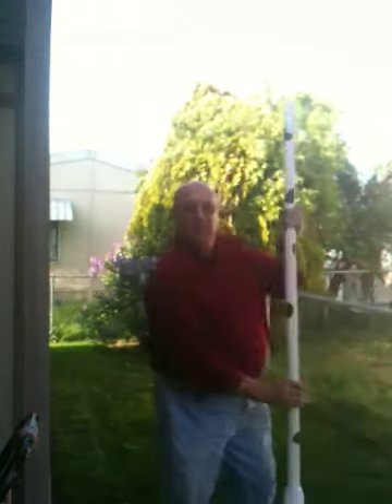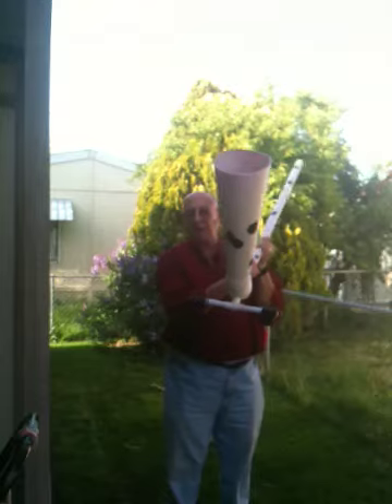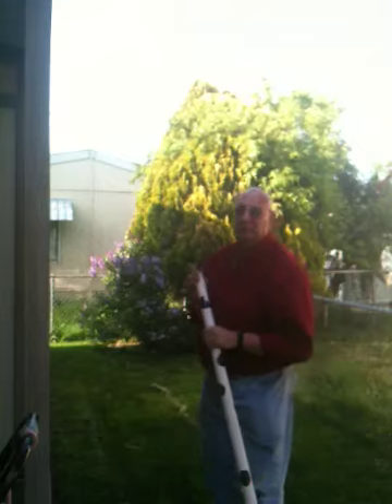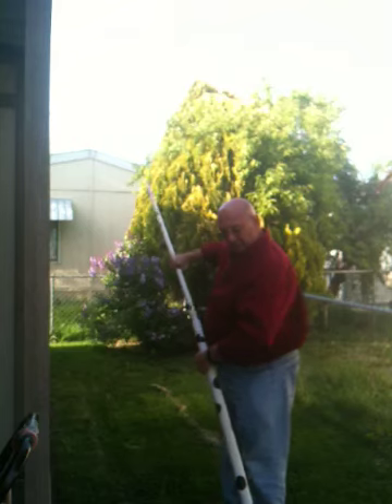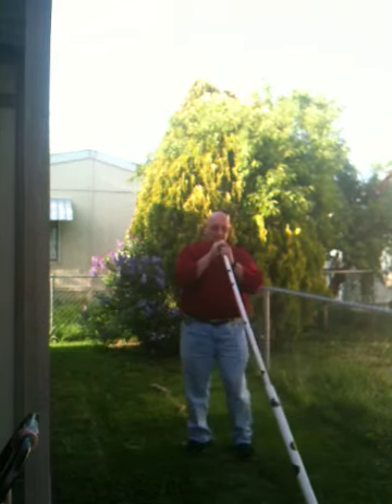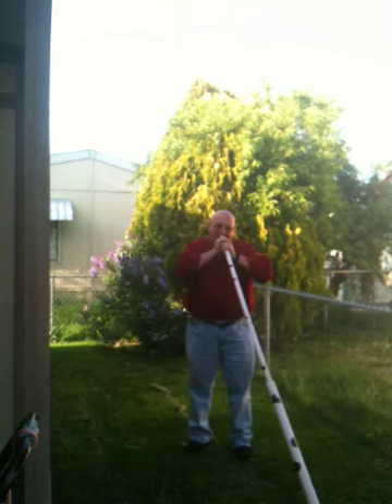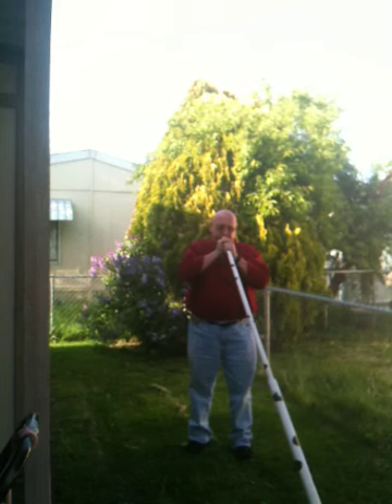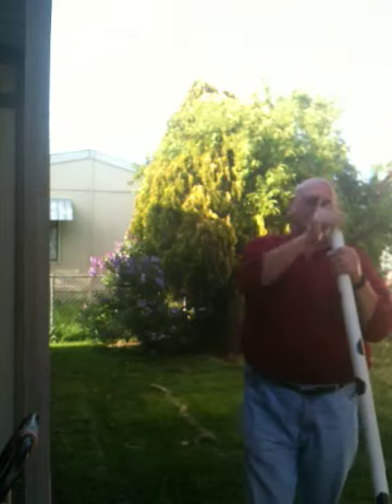Alp Horn made from PVC Tubing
I couldn't afford a real alphorn so I made one from PVC tubing, a traffic cone, and duct tape.   I can't really play it, but the neighbors just love it!